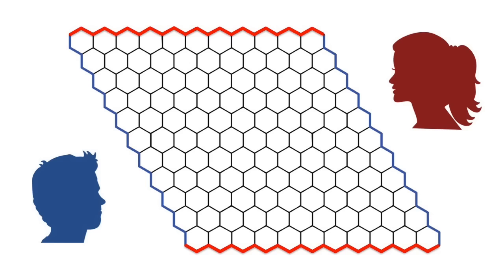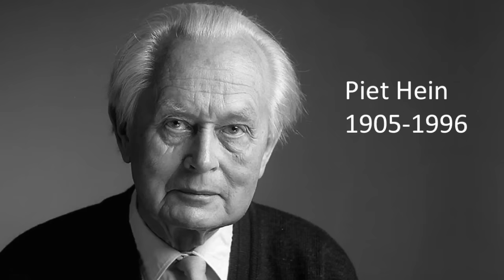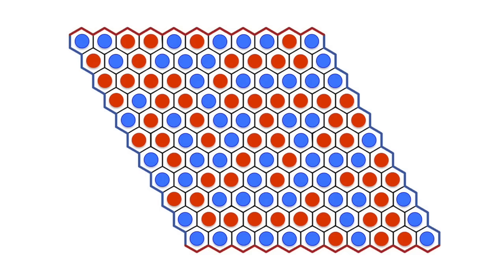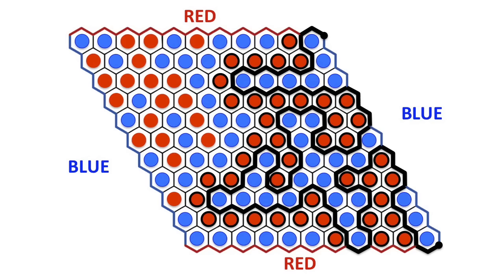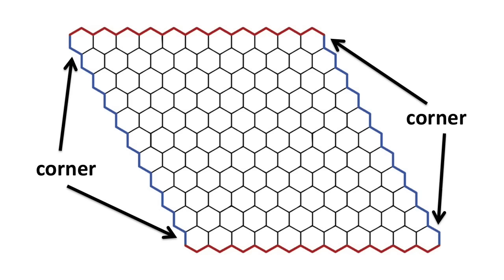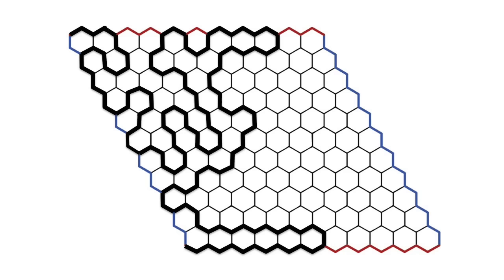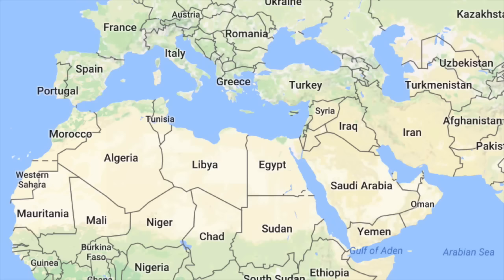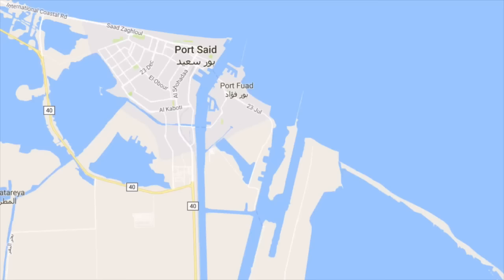The Joy Of Hex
Want to play an exciting game where a winner is guaranteed? Try the Game of Hex!